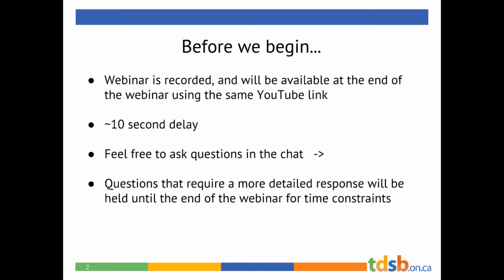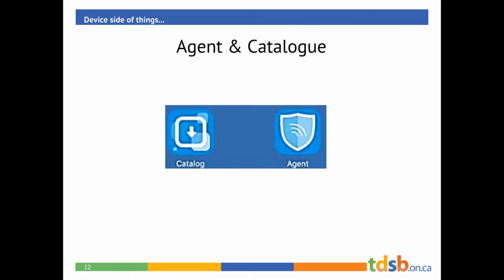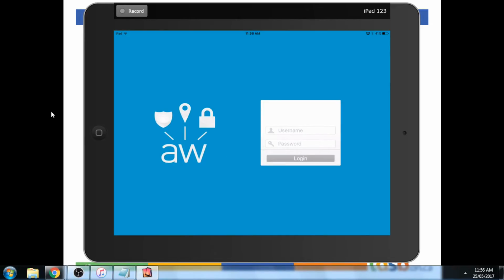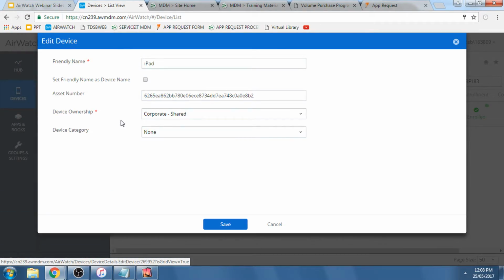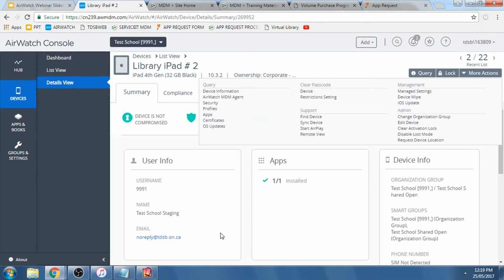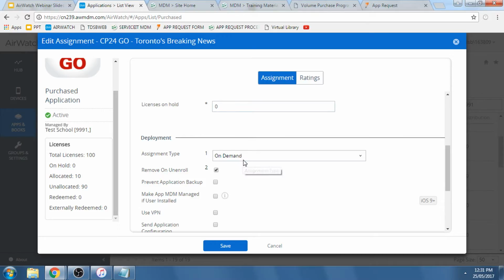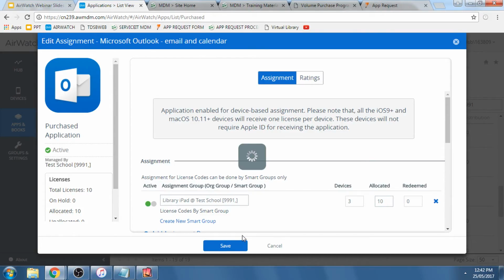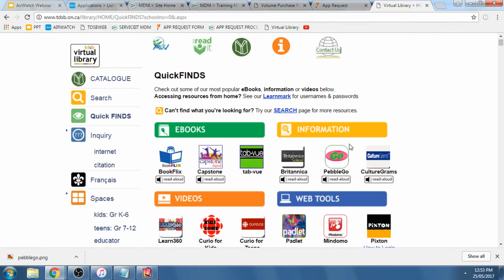CSD AirWatch Webinar - 05/25/17